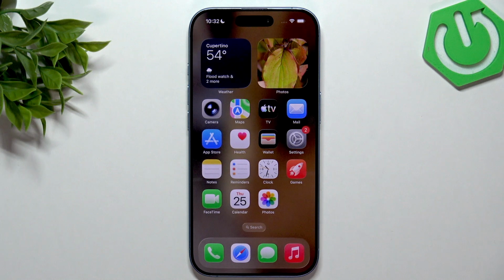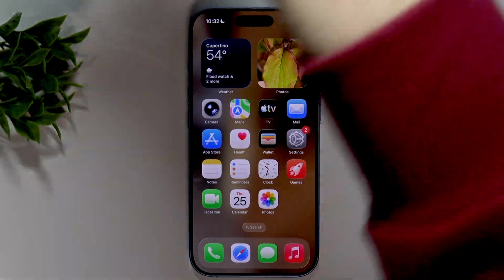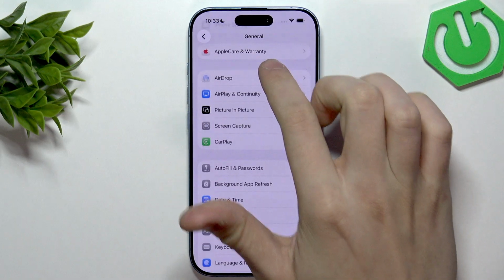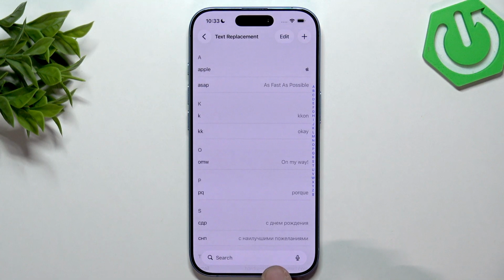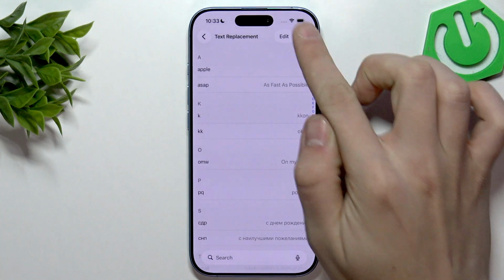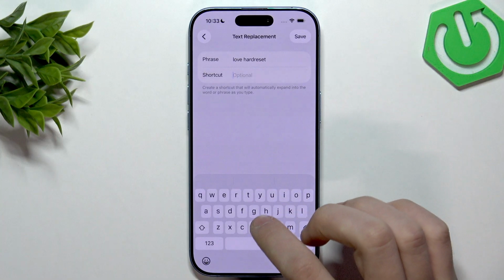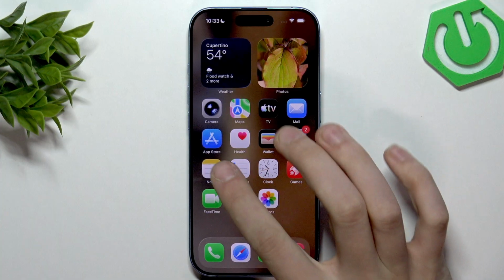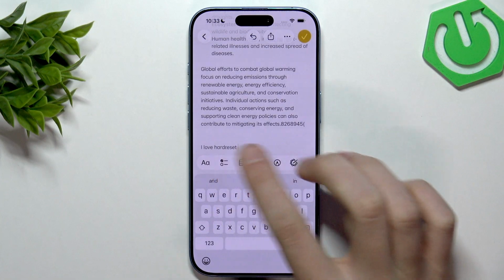How to Set Up Text Replacement on iPhone 17 (Typing Hacks)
In this video you'll learn how to set up Text Replacement on the iPhone 17 to save time when typing. We walk through opening Settings, go to General → Keyboard → Text Replacement, create a new shortcut with a phrase and abbreviation, and test it in a messaging app. This simple typing hack on iPhone 17 helps you insert long phrases, email addresses, or signatures with just a few letters.

How to set up text replacement on iPhone 17?
How to add text shortcuts on iPhone 17 keyboard?
Where is Text Replacement in iPhone 17 settings?

0:00 Introduction
0:04 Open Settings and unplug cable
0:12 Go to General → Keyboard
0:21 Tap Text Replacement
0:28 Tap + to add a new shortcut
0:40 Enter Phrase and Shortcut (example: “I love HardReset” + IHR)
0:57 Test the shortcut in a messaging app
1:05 Outro and final tips